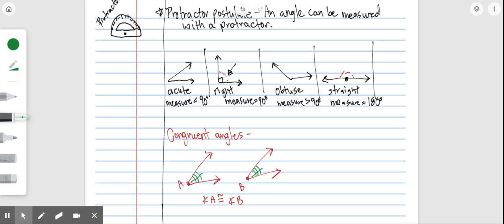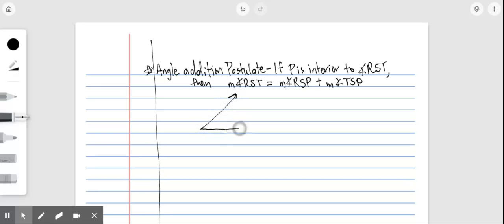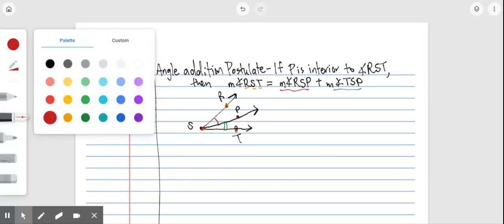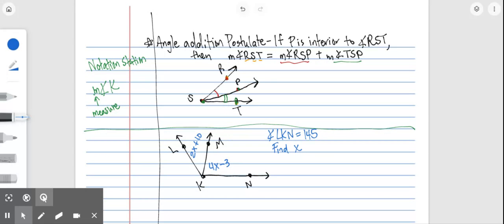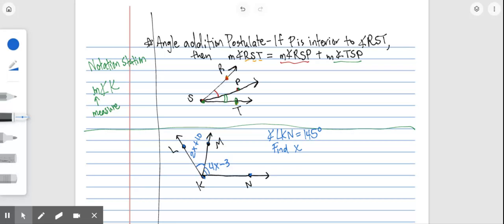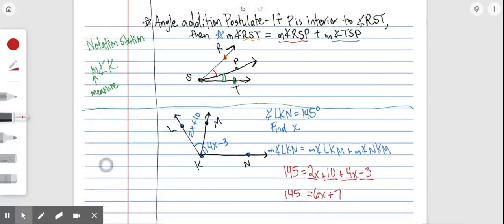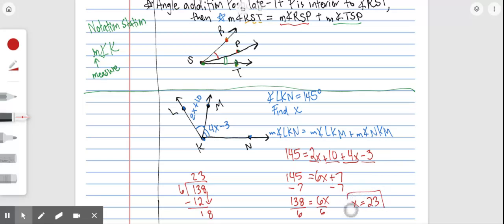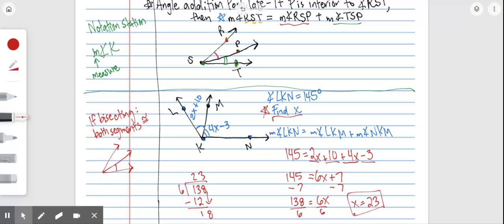Measure and Construct Angles 3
What does it mean when angles are congruent? How do we solve for angles using the angle addition postulate? What if we have an angle bisector?